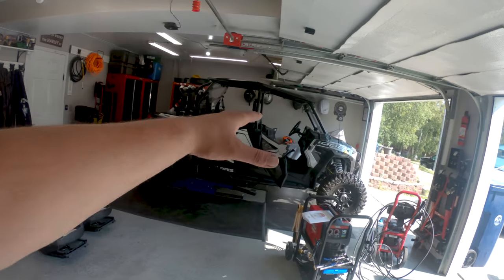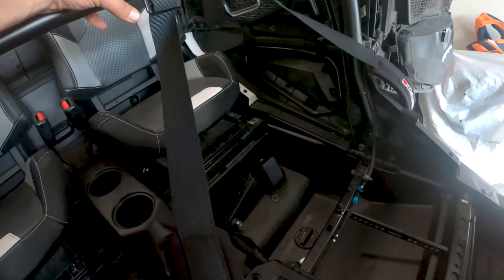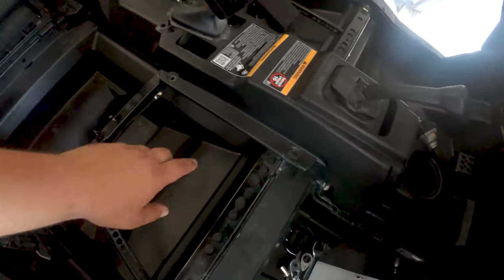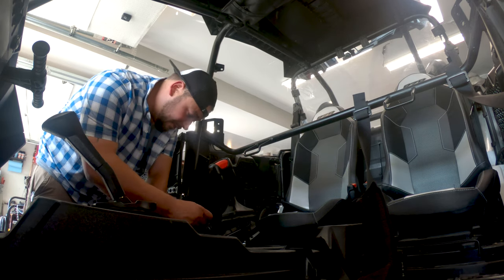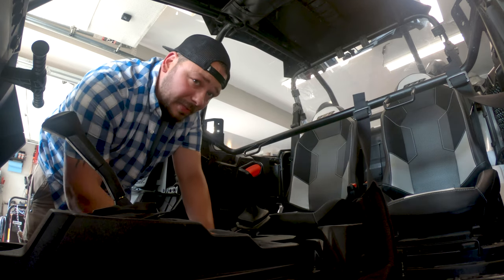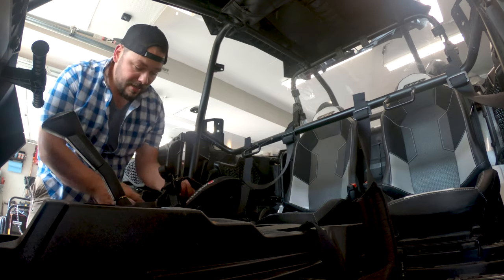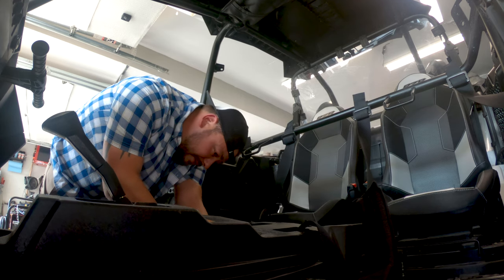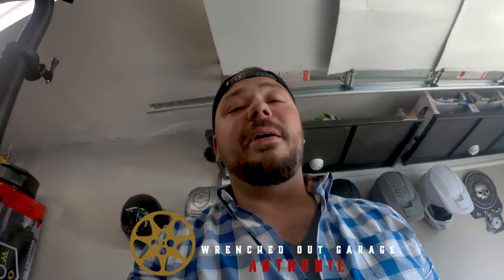The Polaris RZR gets it’s a 4 point harness install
After driving around in the rzr the one thinf we did notice is the driver does get moved around in the seat like all of the passengers. However, we need to upgrade it !

The Polaris Rzr has a lot of cool options and today we install one, with added the 4-point harness to both the front driver and passenger. This should help us be glued down in the seat.

We used the beard utv 4 point harness for our install here. There are several other UTV harness options out there that may better suite your needs, check them out below in the Gear Section.

The Gear
Beard 4 Point Harness

Pro Armor 4 point Harness